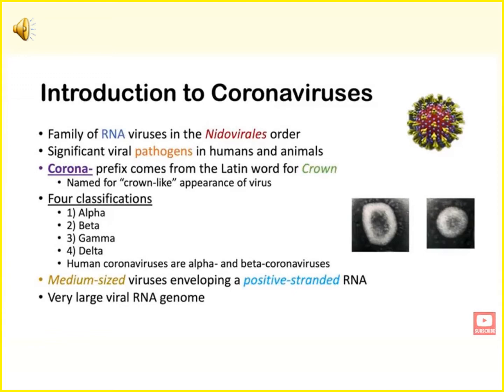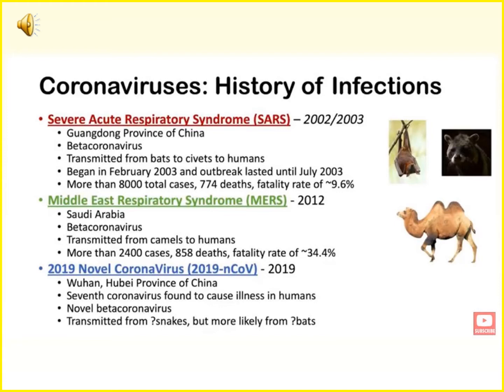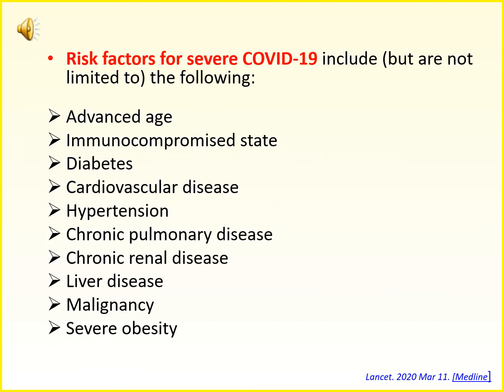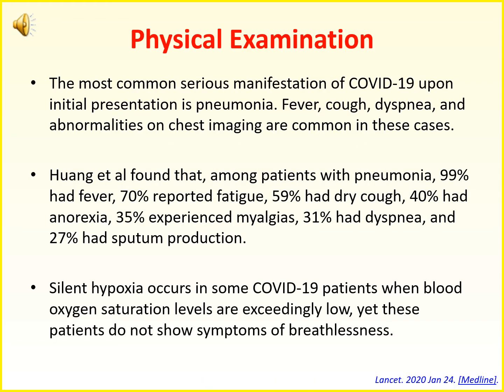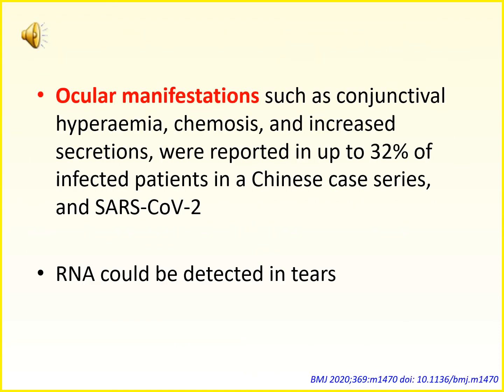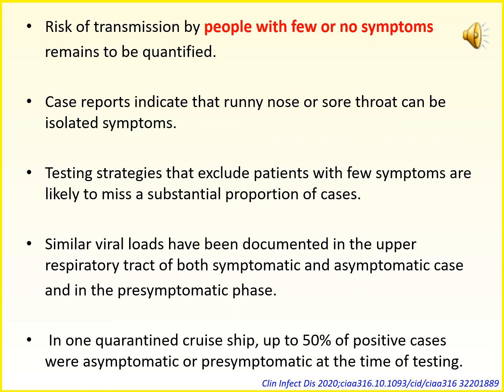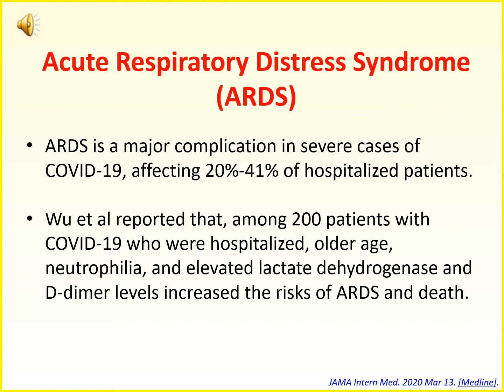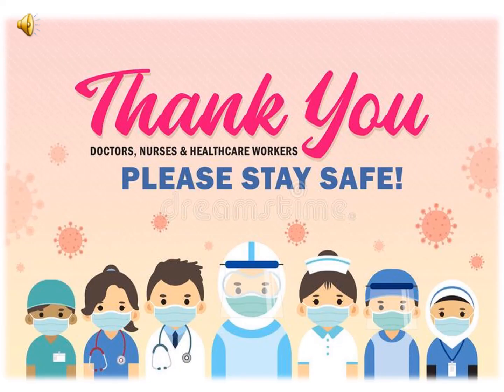Clinical presentaion of covid 19